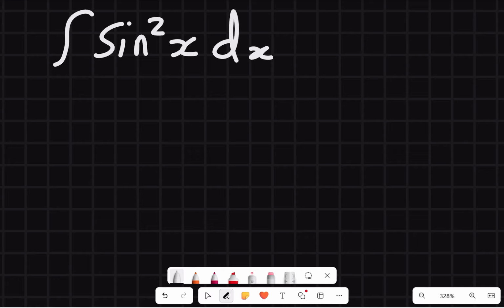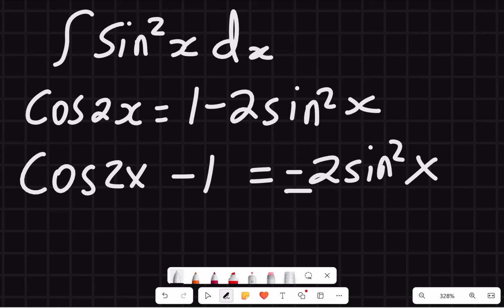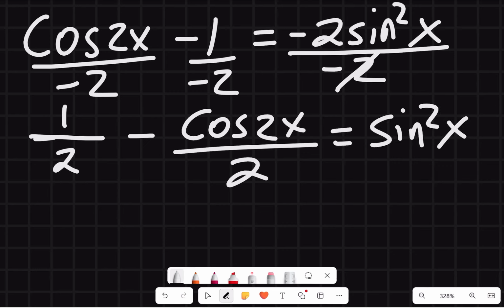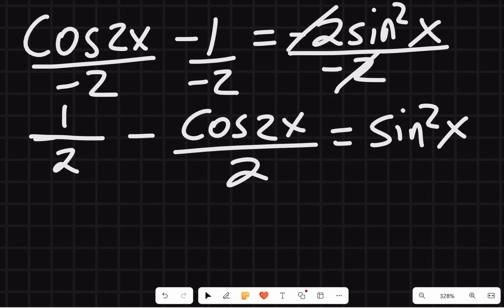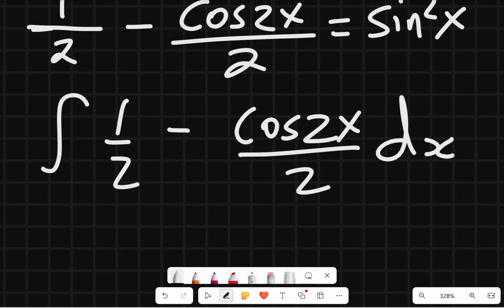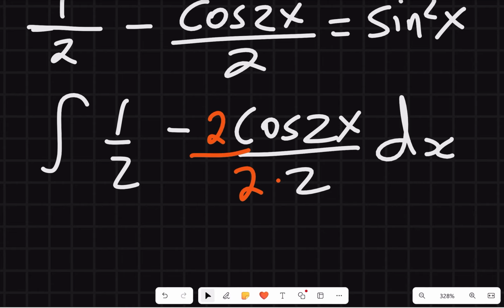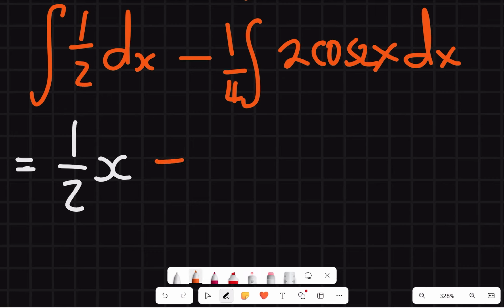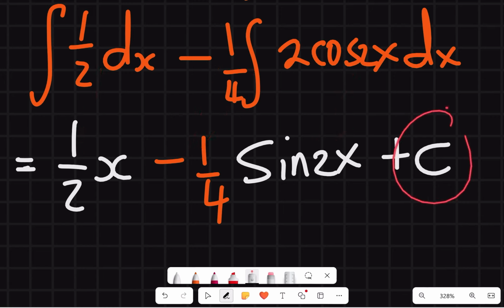Integrate 1000000000 Times Faster with This Trick!